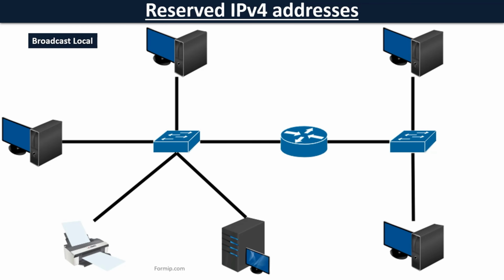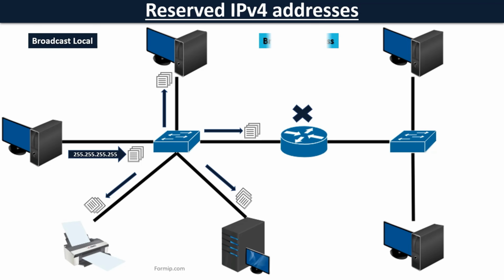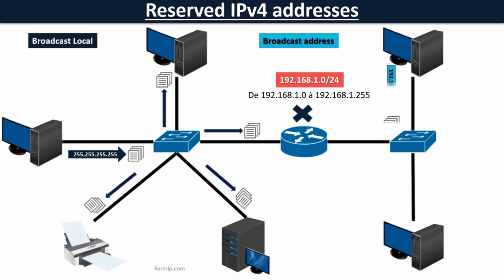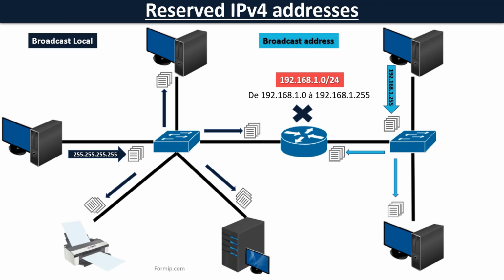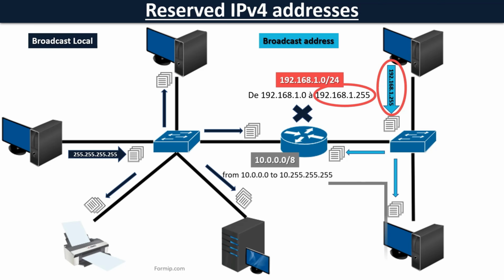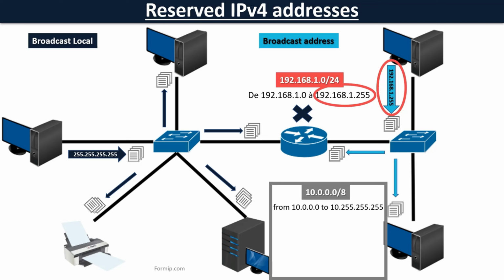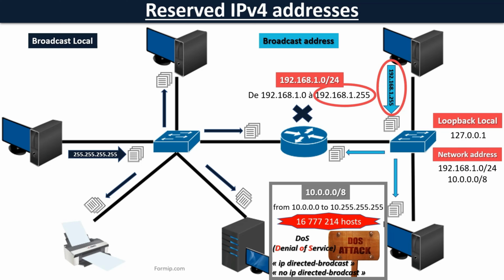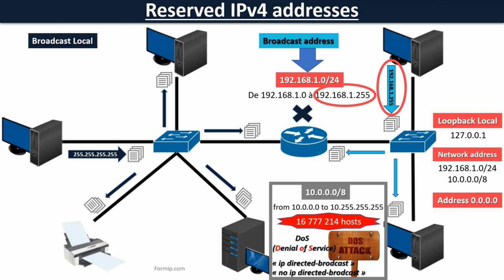Reserved IPv4 Addresses Explained: The Hidden Keys to Network Communication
📡 "Do you know which IP addresses are off-limits in your network? Reserved IPv4 addresses play a crucial role in network communication, security, and device identification. In this video, we'll break down everything you need to know about these essential IP addresses.

💻 Discover the meaning and purpose behind key addresses like 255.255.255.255, 0.0.0.0, loopback addresses, and broadcast addresses. Learn how these addresses impact your network and how routers, switches, and firewalls handle them.

🚀 By the end of this video, you'll have a clear understanding of:

The role of reserved IP addresses in network communication
Why some IP addresses can’t be assigned to devices
How addresses like 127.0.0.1 and 0.0.0.0 are used in diagnostics and routing
The differences between local broadcast and directed broadcast
🎓 Perfect for students preparing for network certifications (like CompTIA, Cisco CCNA) and IT professionals looking to deepen their understanding of networking fundamentals.

🔔 Don’t miss this essential guide on reserved IPv4 addresses – it could be the key to acing your next exam or mastering network troubleshooting.